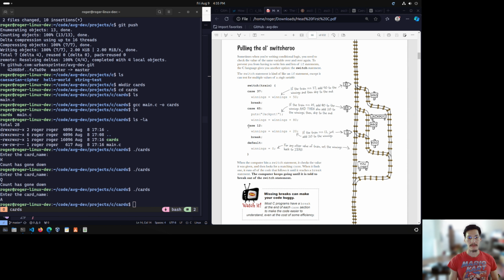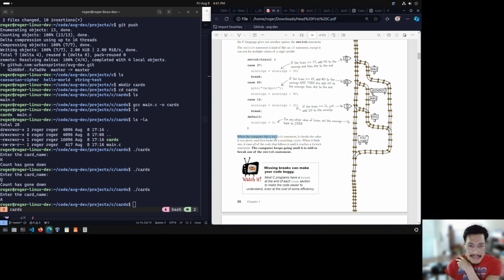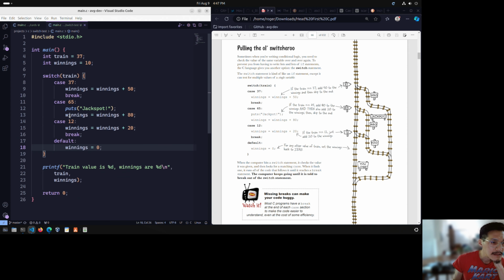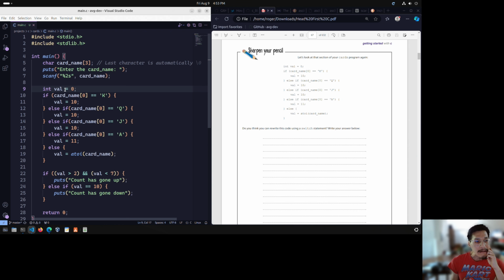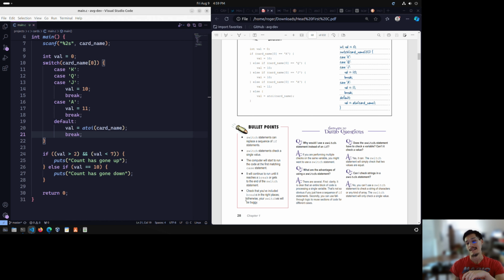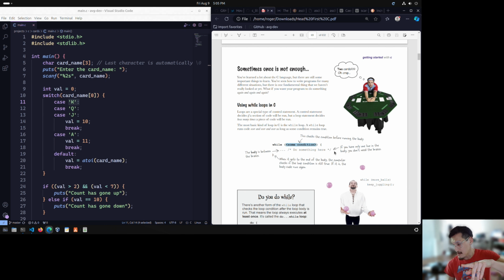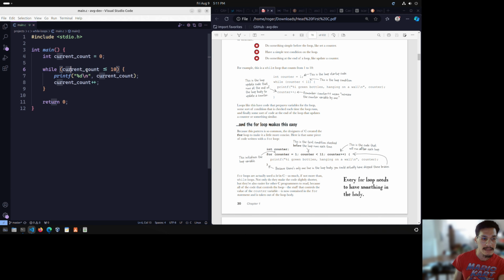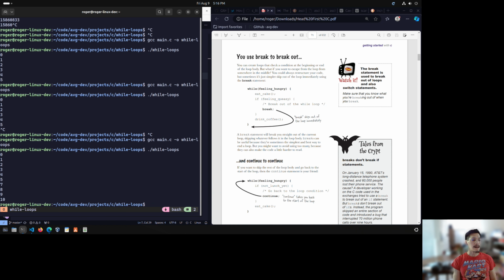10 - Unconfusing Myself with Switch Statements and While Loops!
I'll try to unconfuse myself about switch statements. It's helpful to clarify the role of the break and continue keywords!